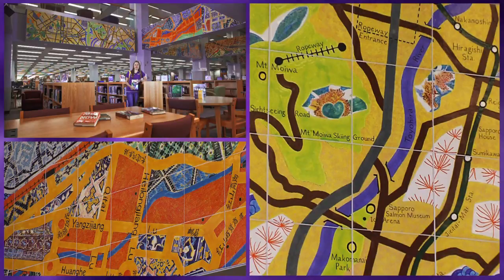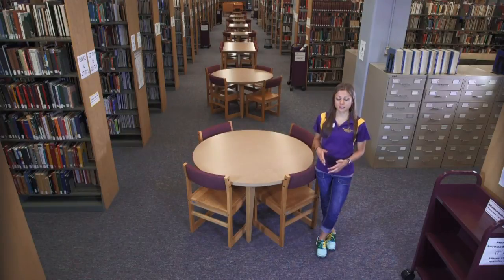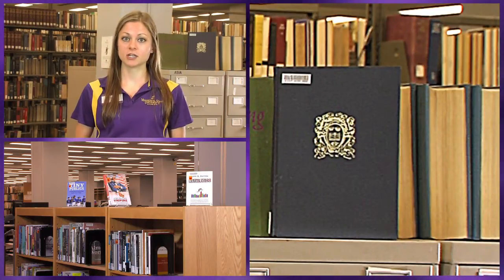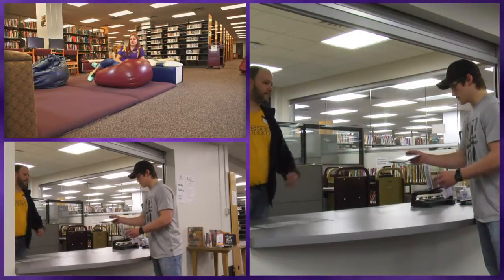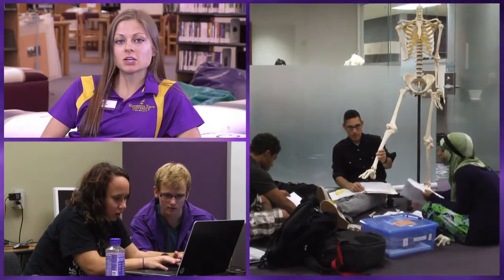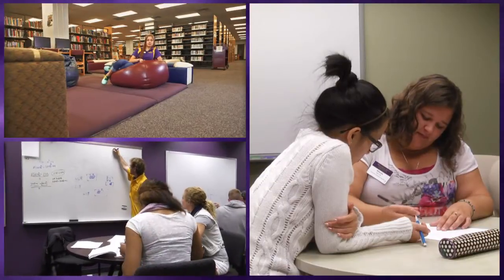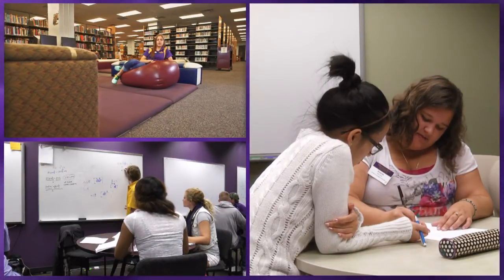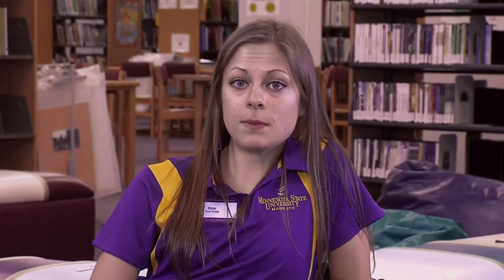Campus Tour at Minnesota State University, Mankato: Memorial Library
Situated in Southwestern Minnesota, the Minnesota State University, Mankato campus is known for it's vibrancy and beauty. See why so many people from all over the world choose to call Minnesota State Mankato home.